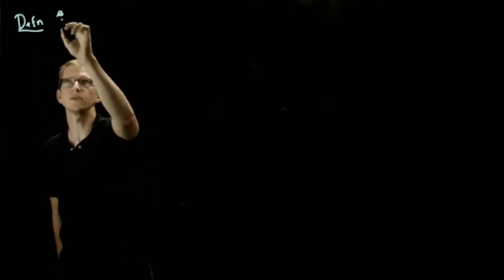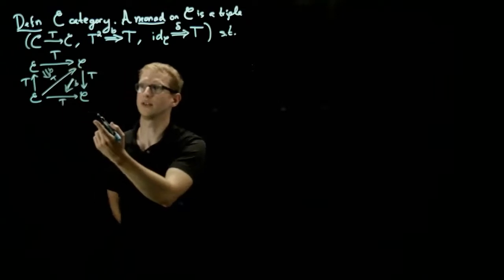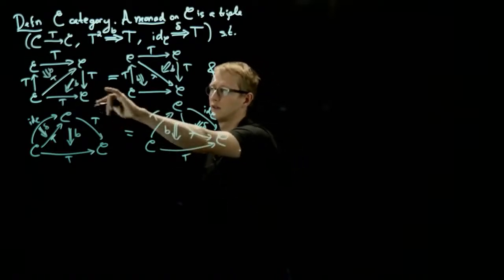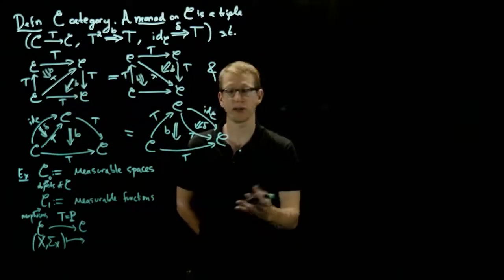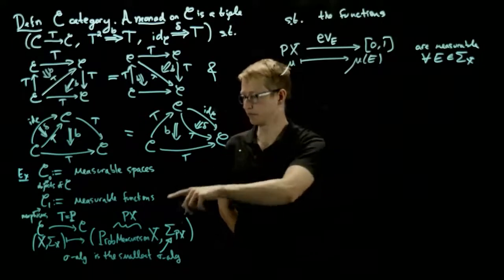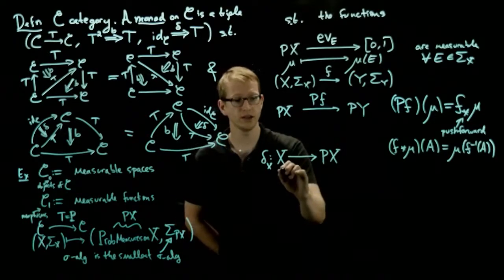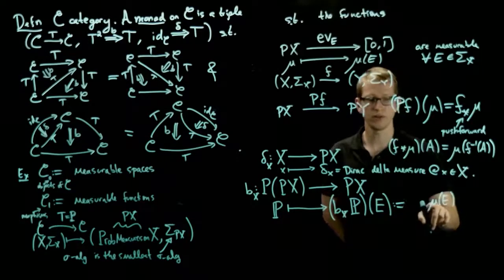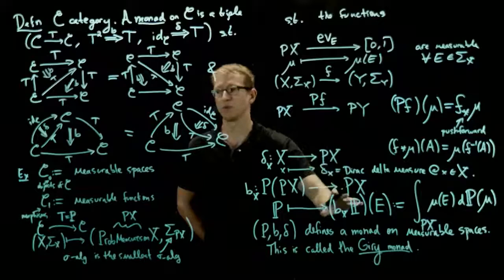Kleisli categories and probability - 01 - The Giry monad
This video introduces the Giry monad. A monad on a category consists of three data. In this case, it gives an endo-functor on the category of measurable spaces and measurable maps. The functor takes a measurable space to the space of probability measures and it takes a map to the pushforward of measures. In addition, there is a natural transformation that computes the barycenter of a probability measure on the space of probability measures. Finally, there is a natural transformation that views each point of a space as the Dirac delta distribution on that point.

Note: I forgot to mention that the second pair of diagrams in the definition of a monad both equal the identity natural transformation for T.

Brief history: In 1962, Bill Lawvere introduced the category of probabilistic maps. In 1982, Michele Giry viewed Lawvere's construction as the Kleisli category of a particular monad.

This video is part of the playlist on Categorical probability theory:

The next video in this series is on the Kleisli category of a monad:

These videos were created during the 2019 Spring/Summer semester at the UConn CETL Lightboard Room.